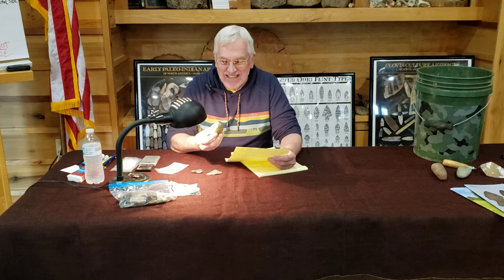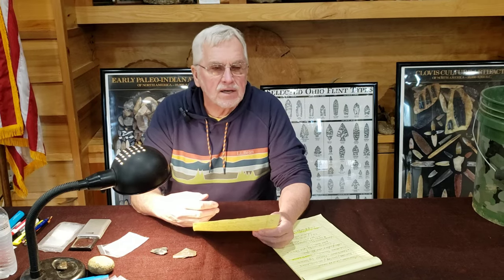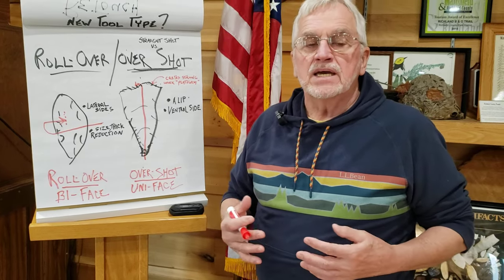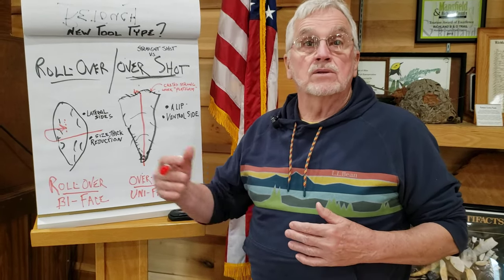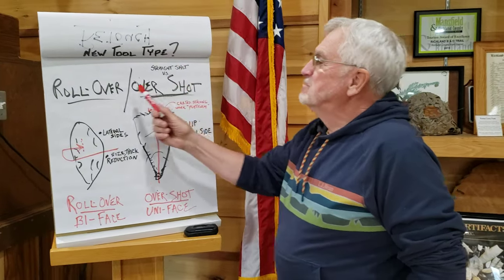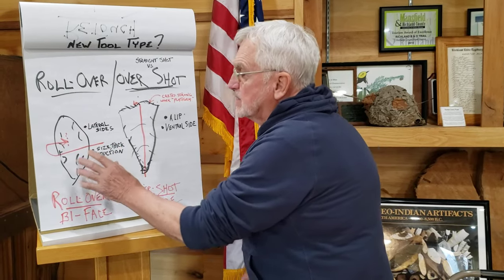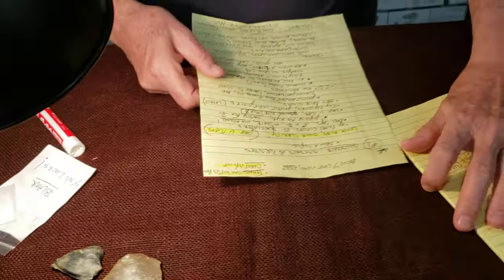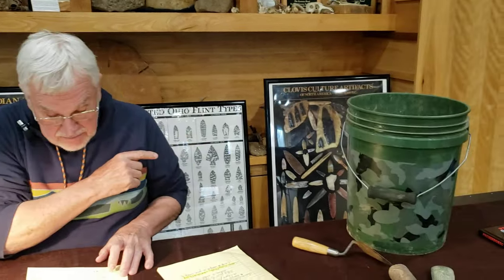Tying Up Loose Ends: Past Videos and Prep for 2024 Field Walking